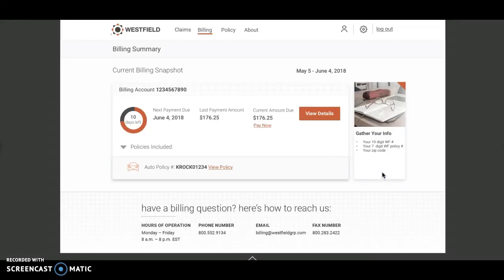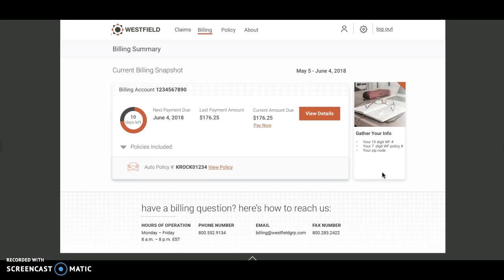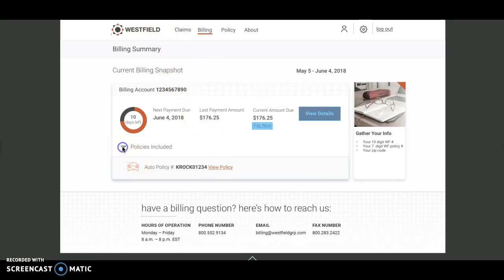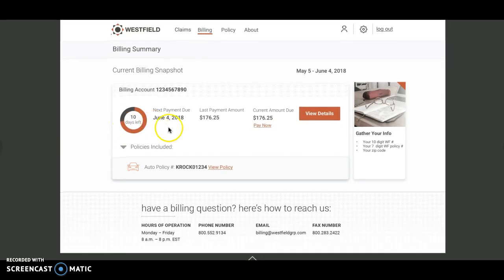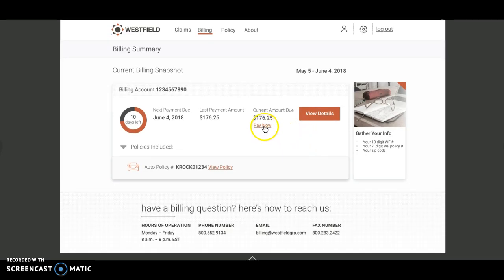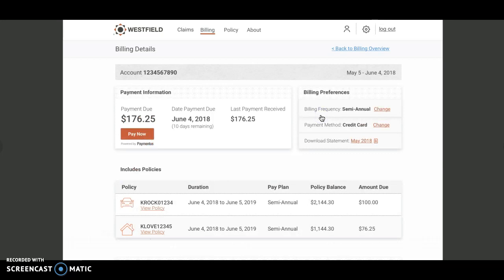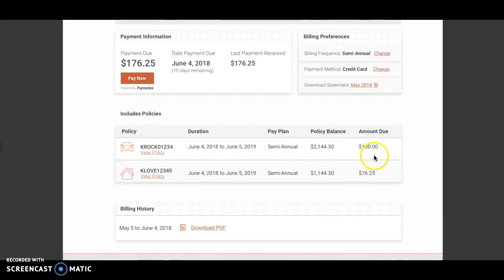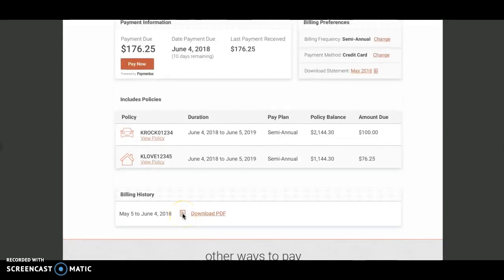Overview: Billing Summary / Details